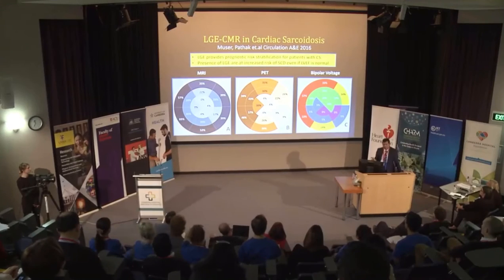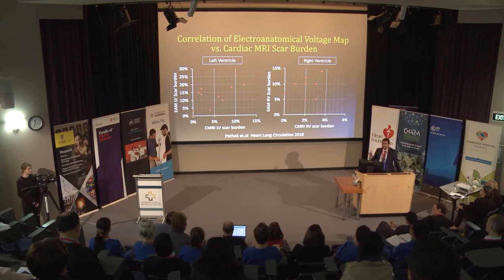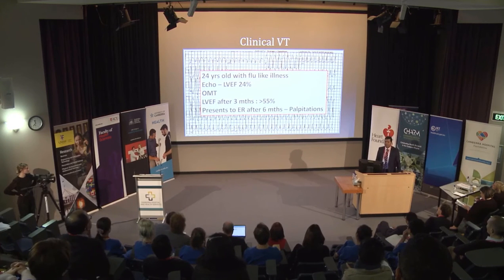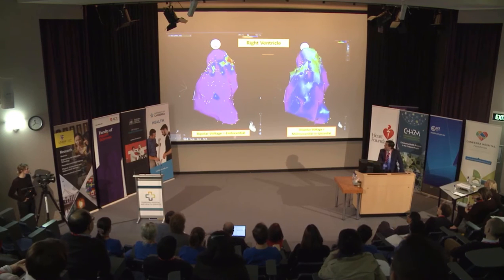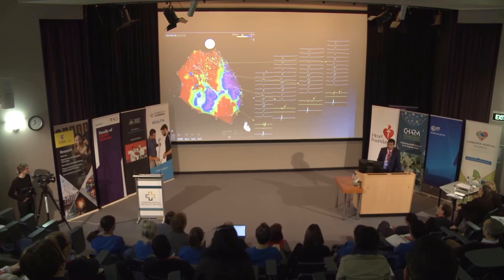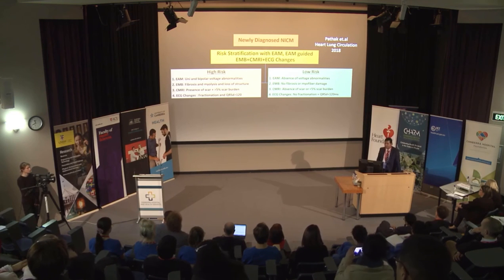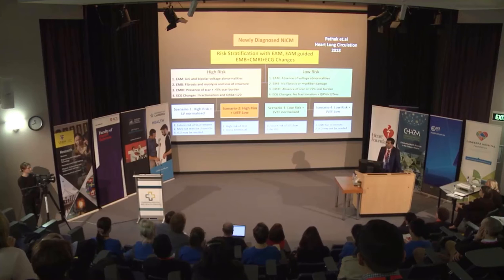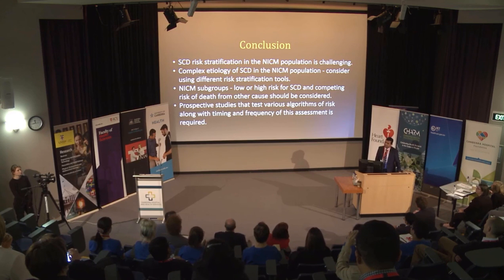CHARM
Canberra Health Annual Research Meeting: 30 July - 2 August 2019